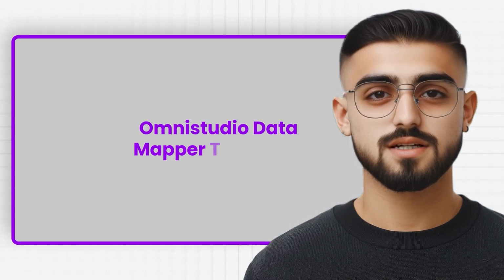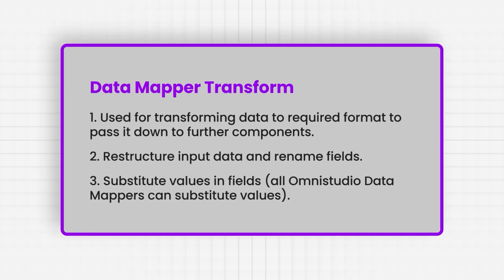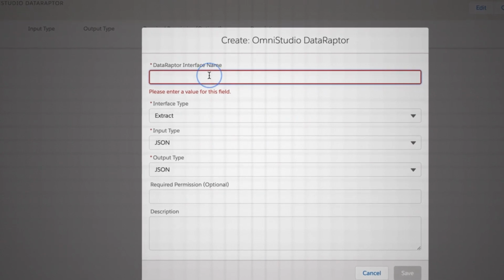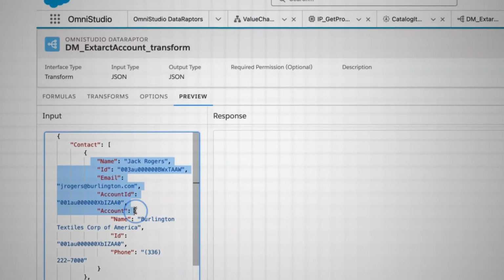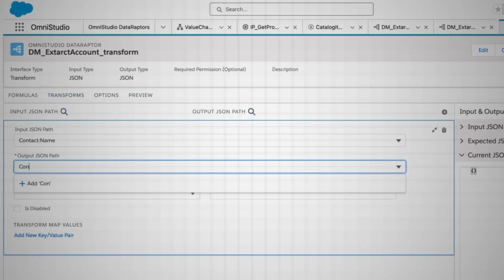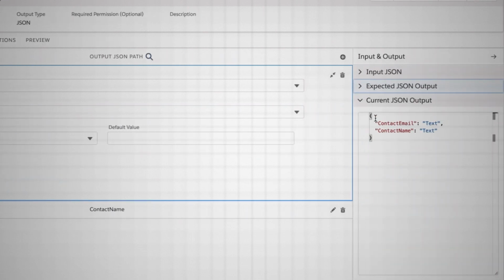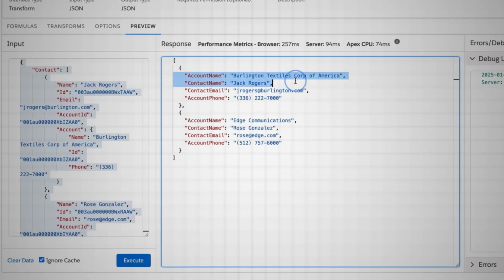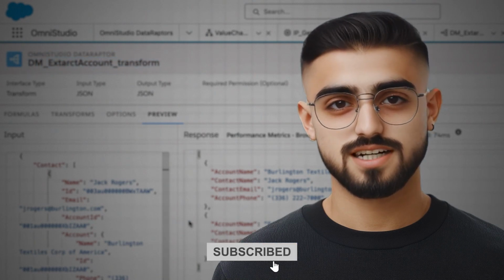Mastering Data Mapper Transform: A Step-by-Step Guide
Welcome to this quick yet comprehensive tutorial on Data Mapper Transform! Whether you're new to data integration or looking to refine your skills, this video breaks down the essentials and walks you through a hands-on demo.

Timestamps:
0:00 - Introduction
0:05 - What is Data Mapper Transform?
0:28 - Data Mapper Transform Demo Example
2:08 - Final Remarks